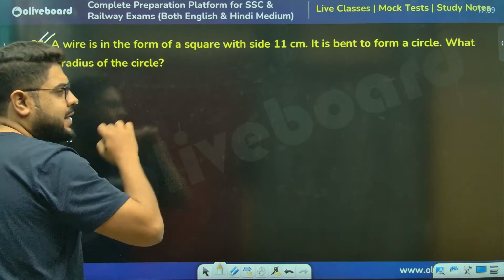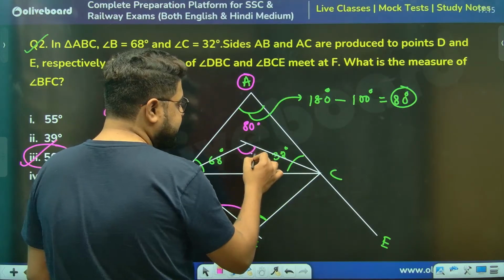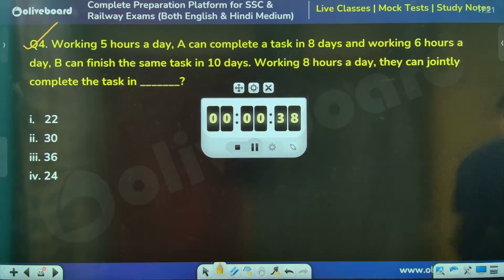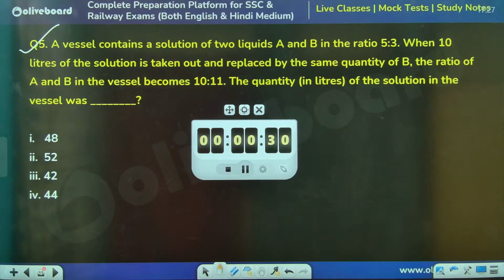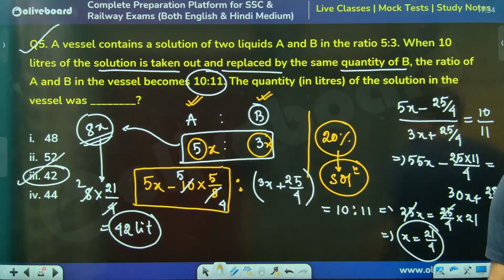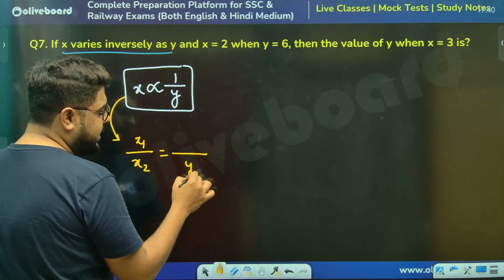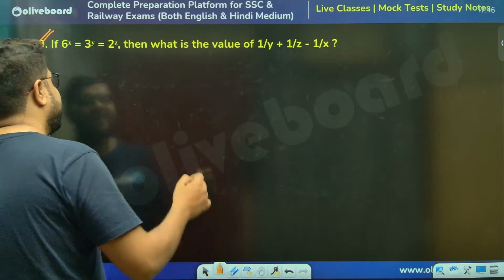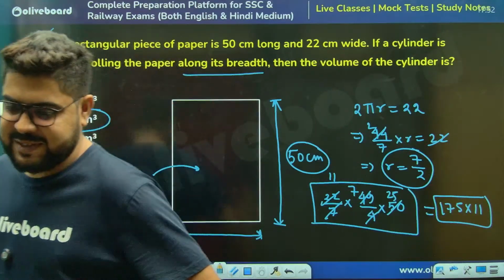Maths Practice Set for SSC CGL 2025 | Set -11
Strengthen your Maths Preparation for SSC CGL 2025 with this Comprehensive Practice Set - 10, covering all essential topics from Basic Arithmetic to Advanced Mathematics.